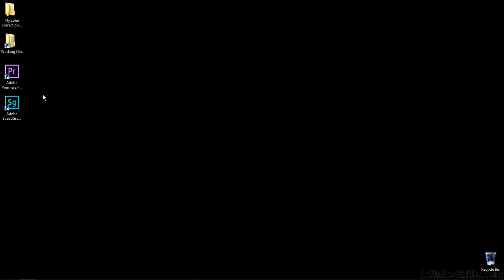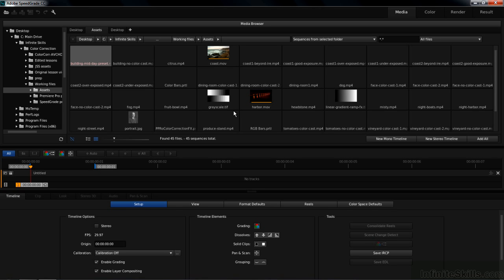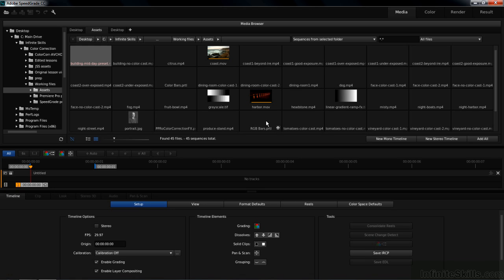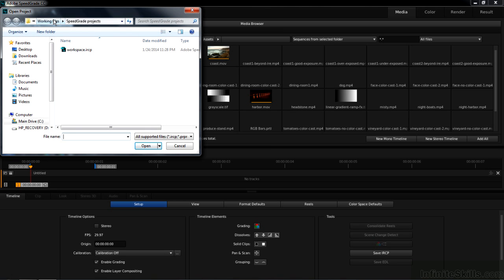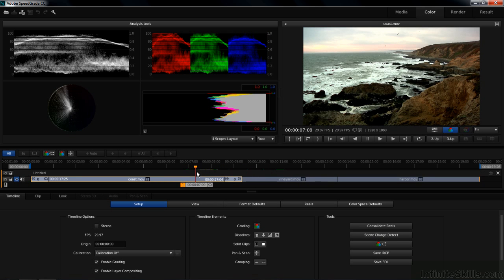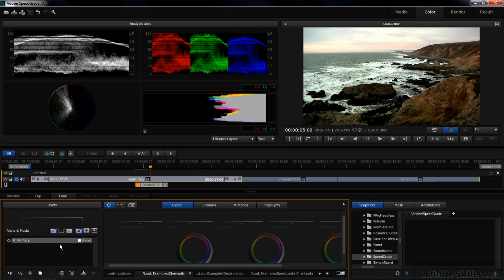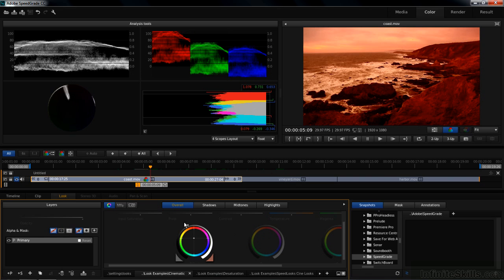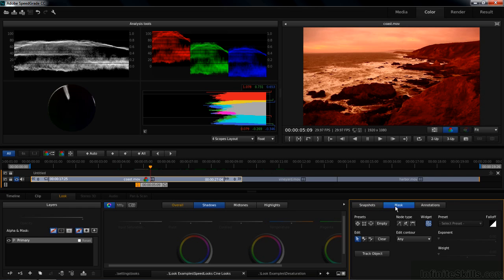06. Introducing SpeedGrade And Its Connection To Premiere Pro0601